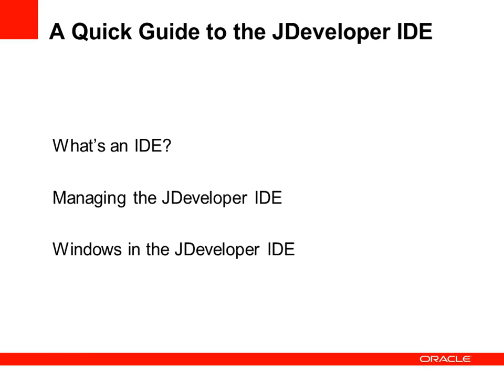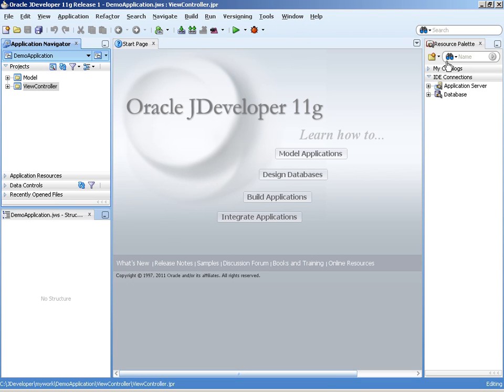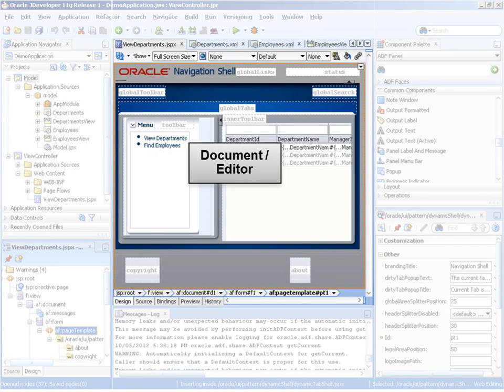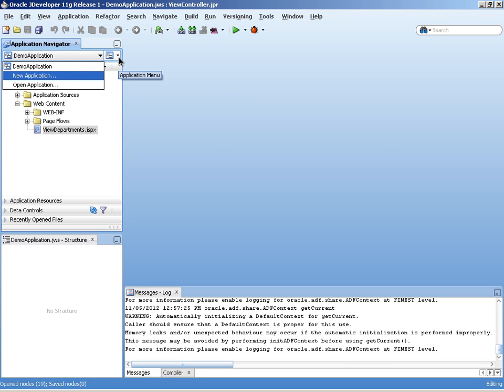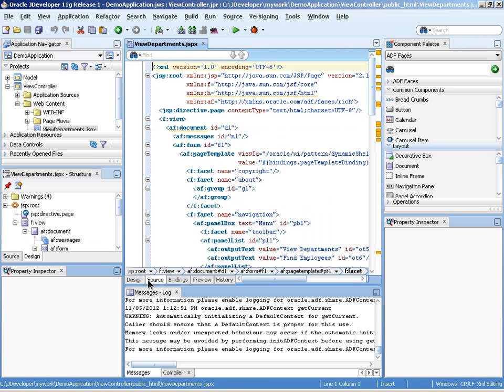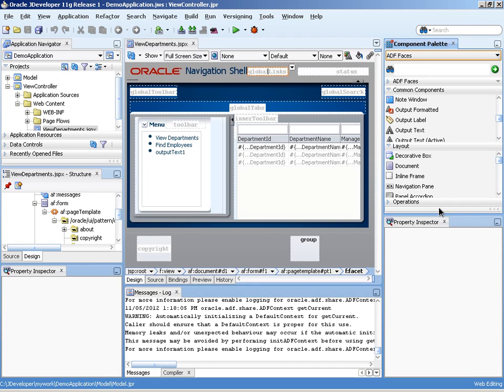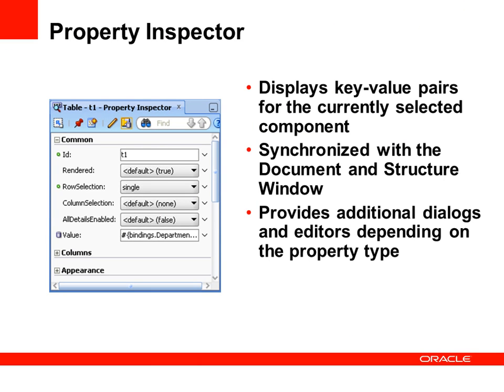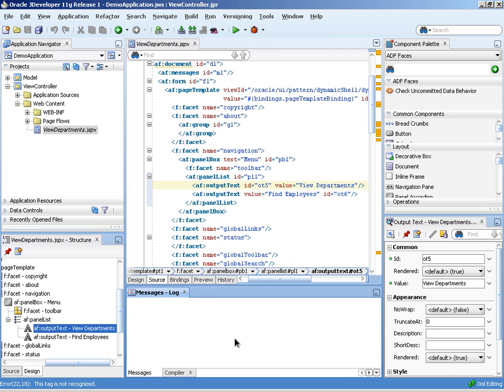A Quick Guide to the JDev IDE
A quick Don't PANIC guide to the basic features of the JDeveloper IDE including window manipulation and the 6 core windows that developers will work with.